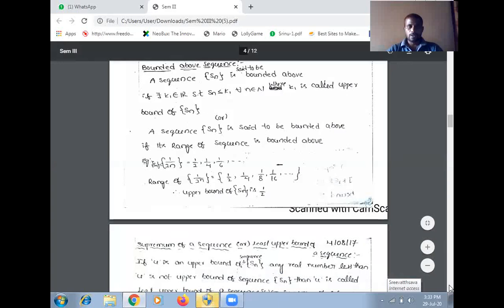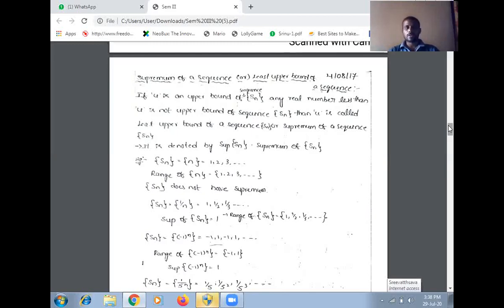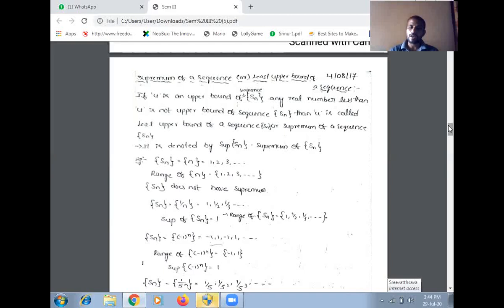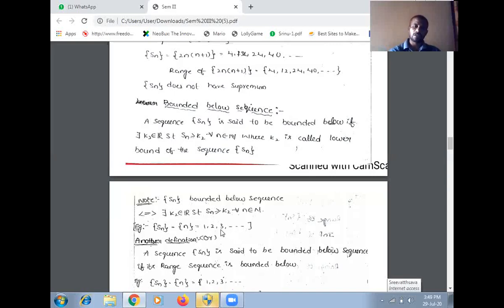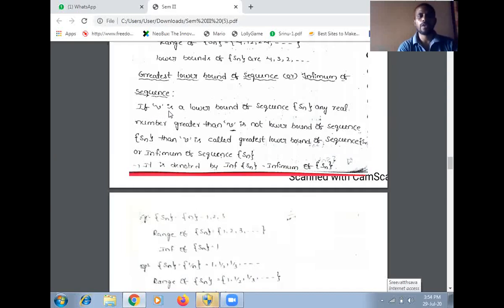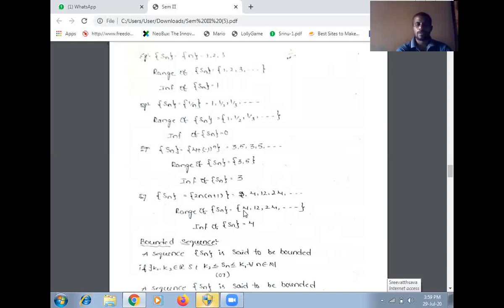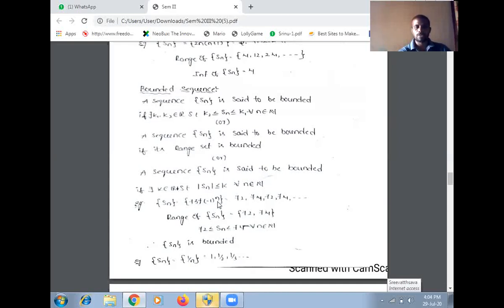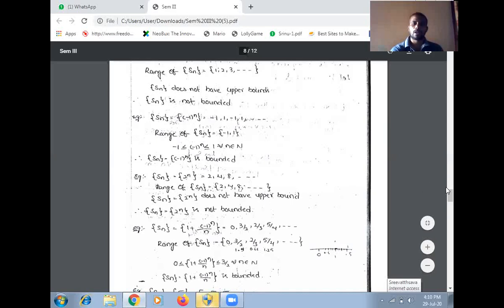Bonded above and Bounded below Sequence//SemIII